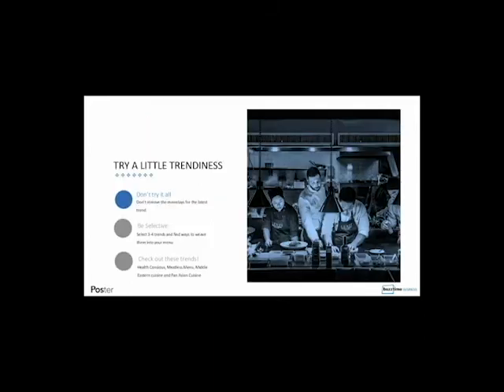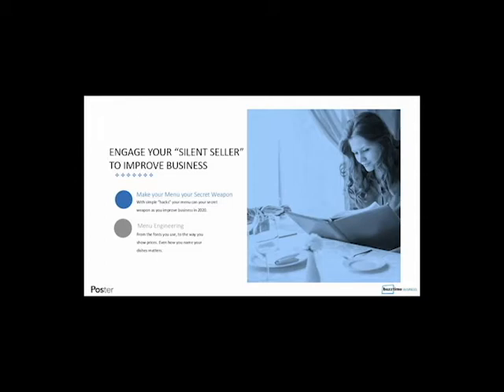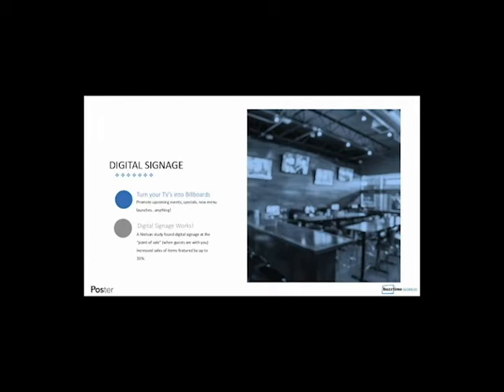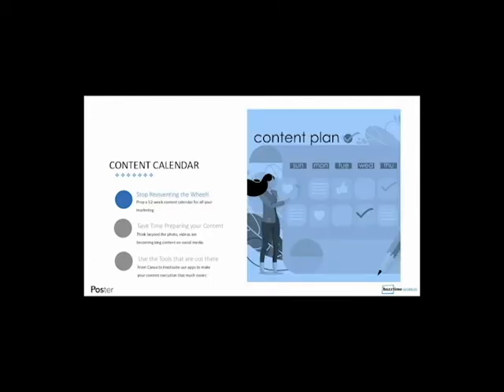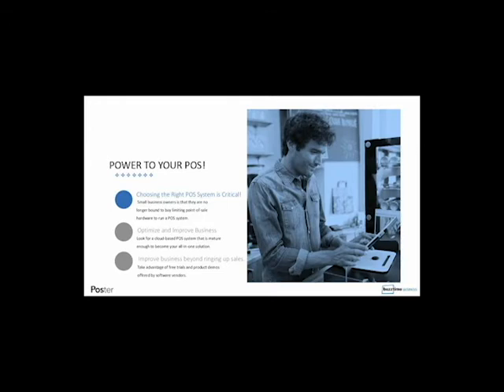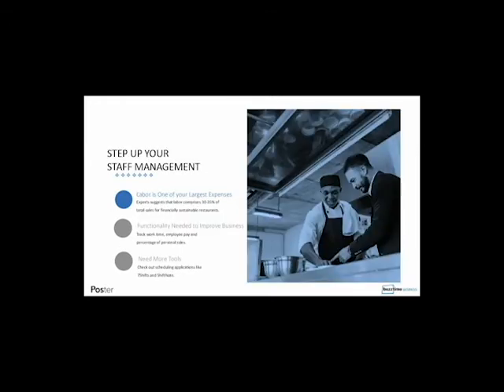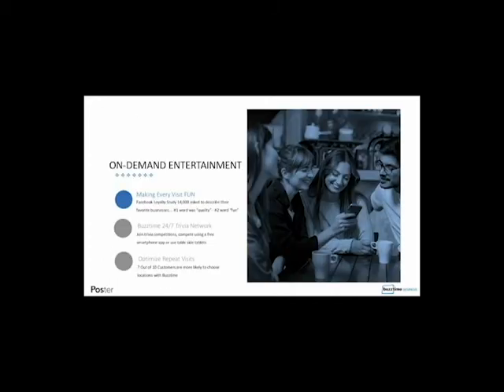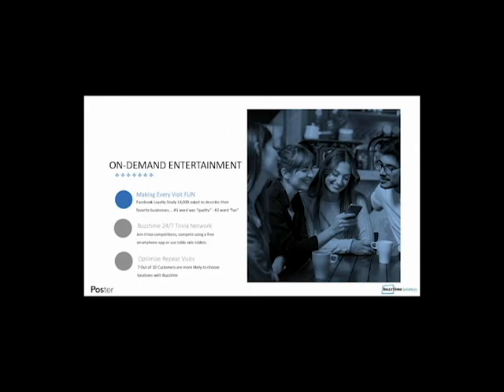10 Ways to Optimize Your Bar or Restaurant for 2020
Goodbye 2019…Hello 2020! If you’re not ready with resolutions for your bar or restaurant, no worries. Buzztime and Poster POS hosted a webinar focused on changes you can improve business and ensure 2020 is your best year yet. It’s all about optimizing your operations: decreasing costs, increasing revenue, and improving efficiency.